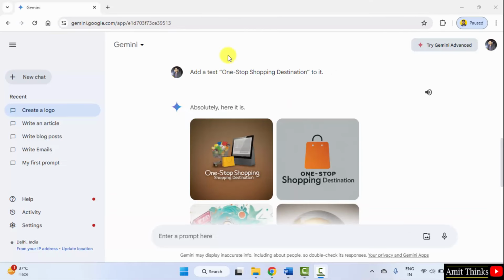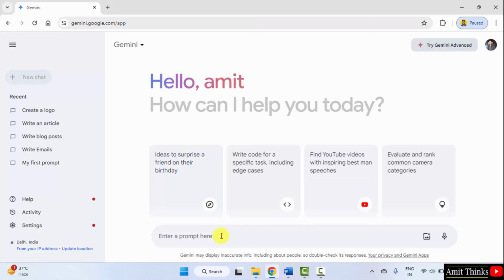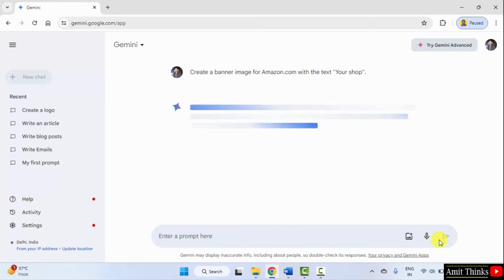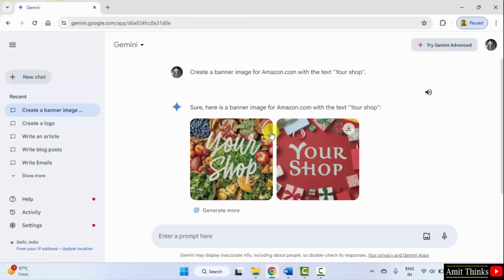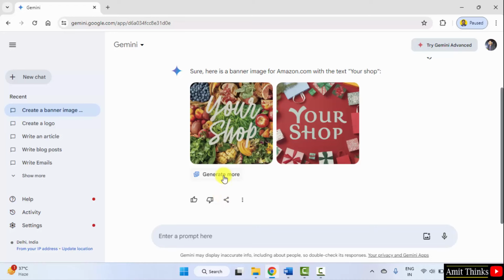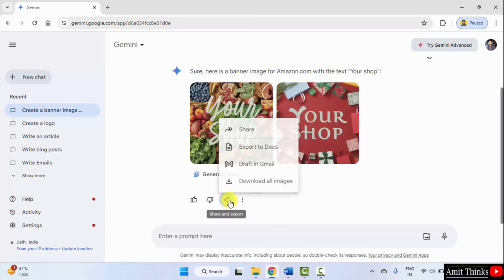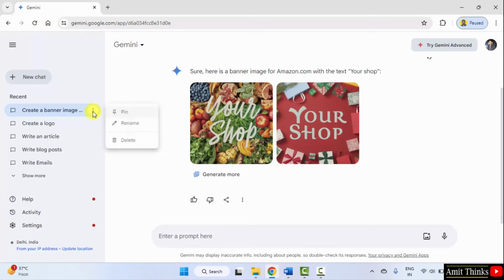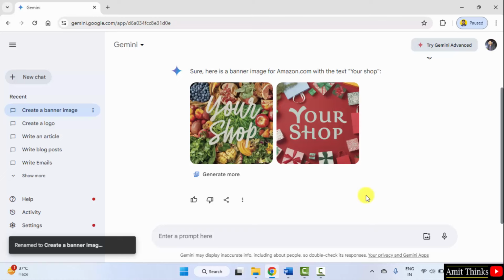How to create a banner image with Gemini | Gemini Tutorial for Beginners | Amit Thinks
Learn how to create a banner image with Gemini. Use it for social media posts, accounts, etc.